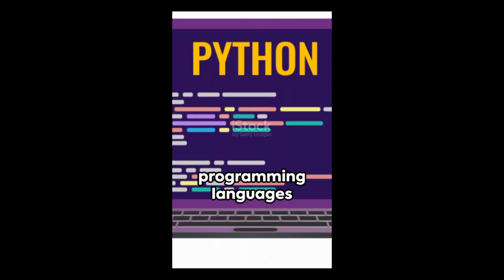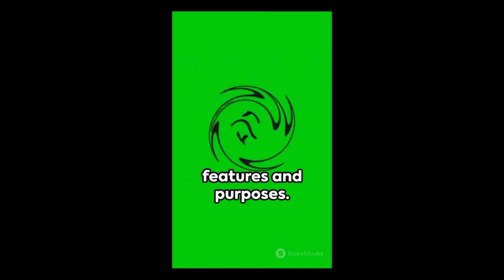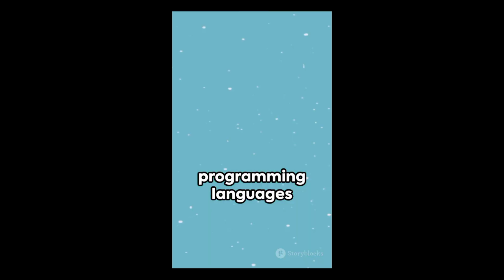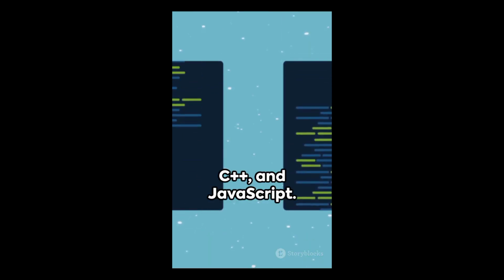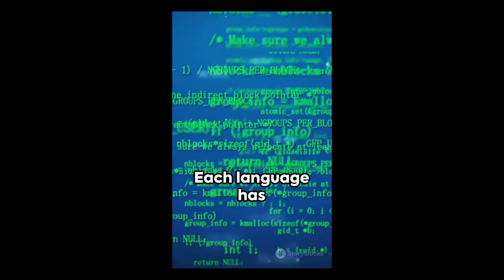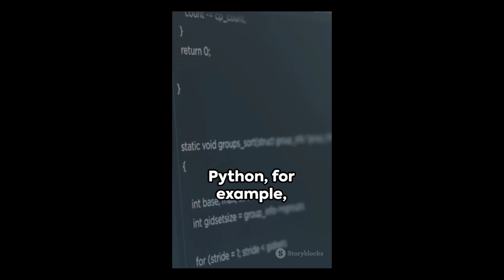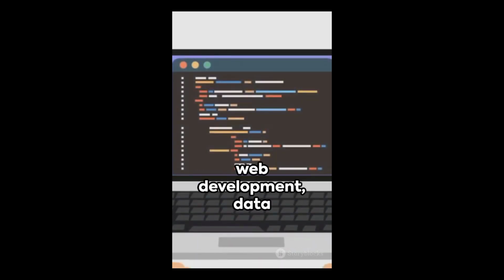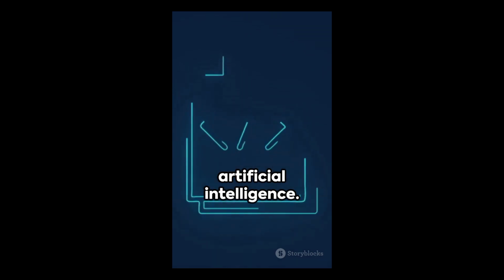Best language for programming (comment below if we start short series)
compiler, c++, java, python, javascript, interpreter, assembler, binary, binary system, programming, coding, programming language, programming languages, grace hopper, ibm